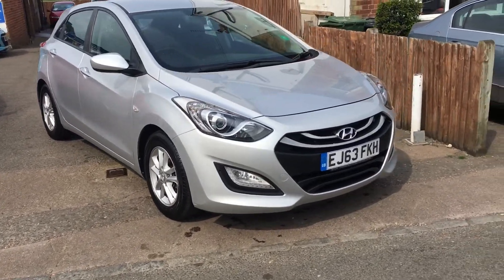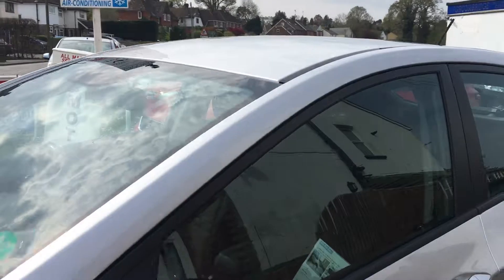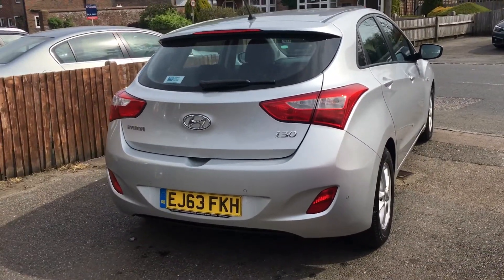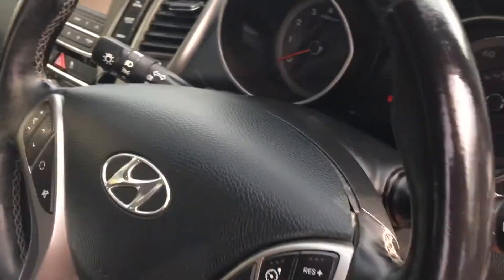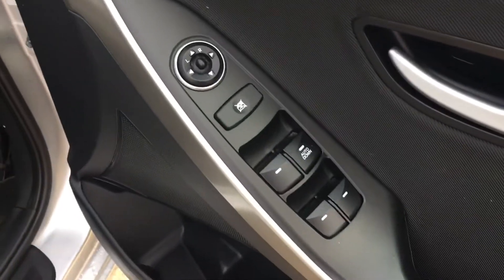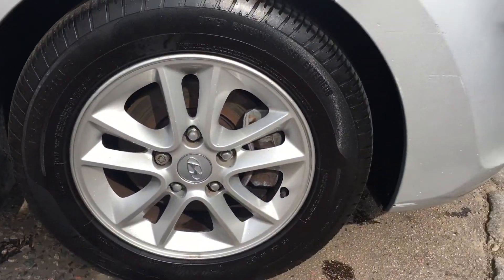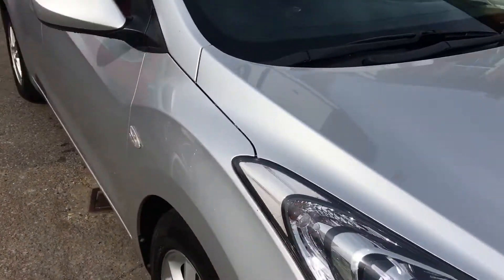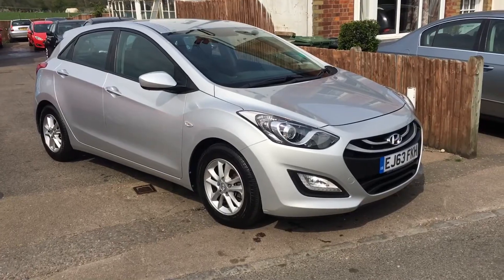2013 63 Hyundai I30 1.6 Active Automatic 5Dr 52k At VFM Autosales ltd Groombridge